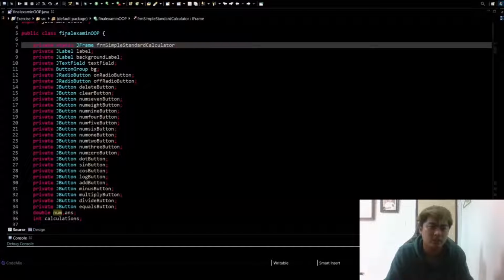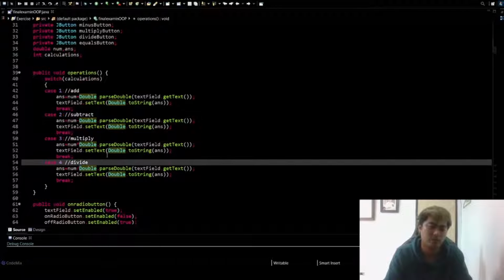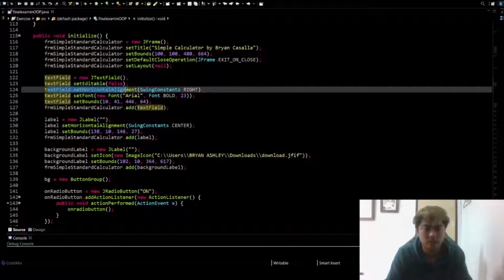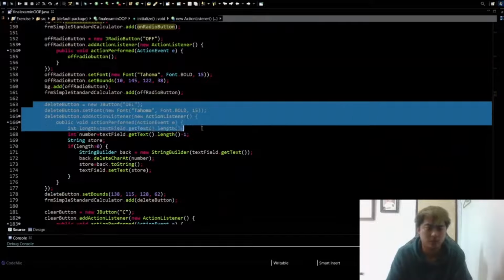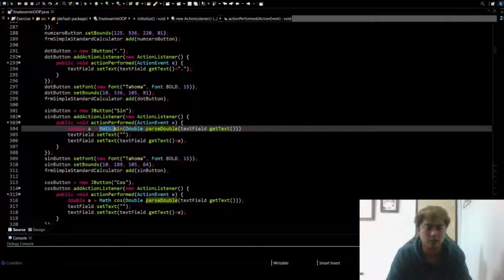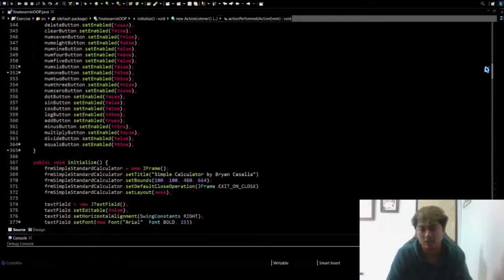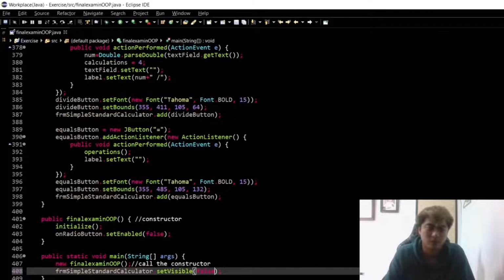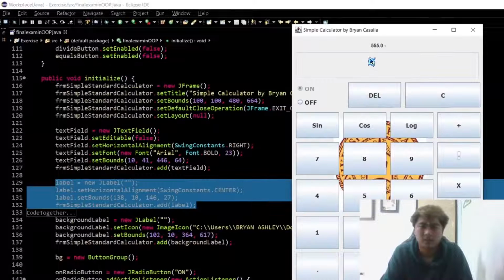Final Exam in OOP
Simple Standard Calculator(Java Application)